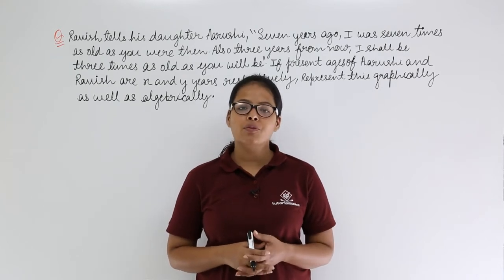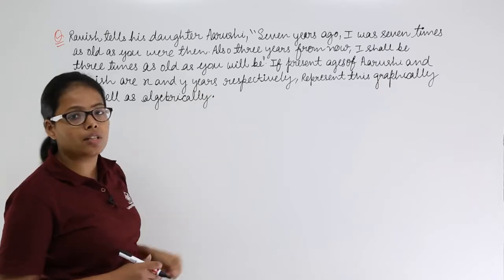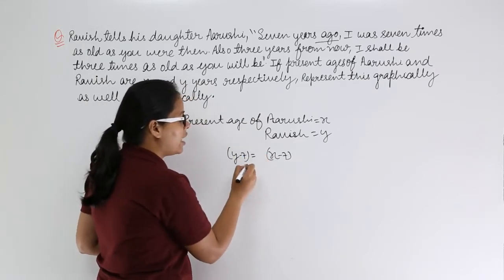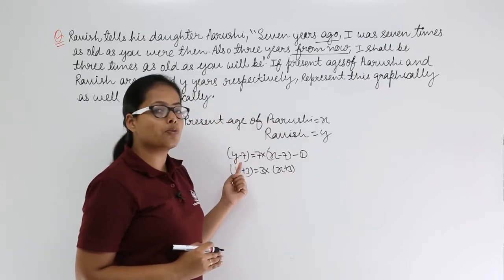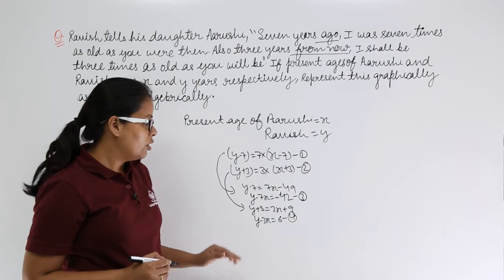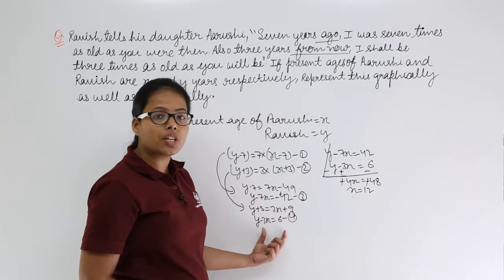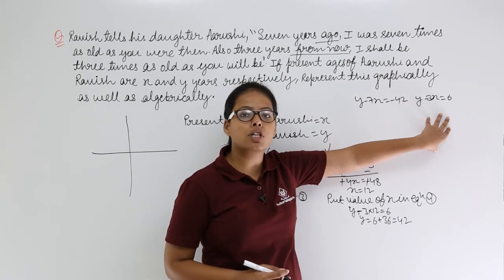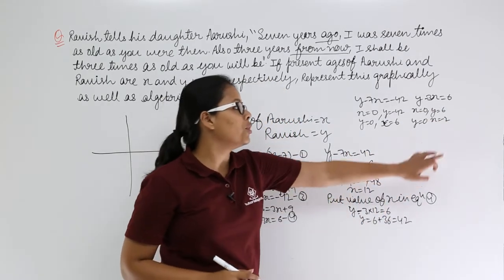Class 9 | Linear Equations in Two Variables | RD Sharma Problem 6 | Tutorialspoint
In this video, we will discuss how to solve a problem related to linear equations on two variables from RD Sharma.

Linear Equations in Two Variables are equations that are expressed in the form of ax+by+c=0, where a and b are not equal to zero.

Upskill your career by training on the best-trending courses in the industry.

Be an expert in Maths with the help of our best trainers only at Tutorialspoint. Learn how to approach and solve a problem with the help of this playlist.